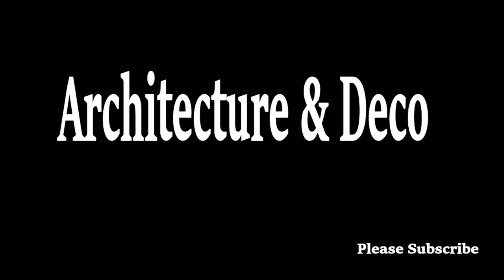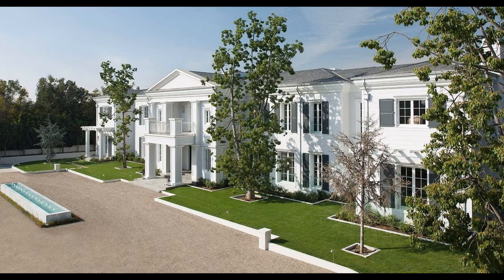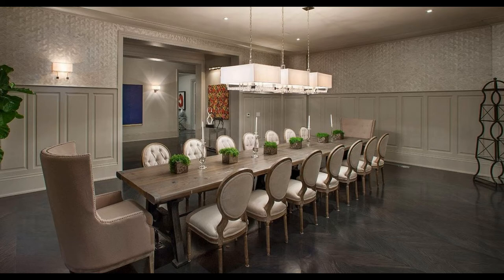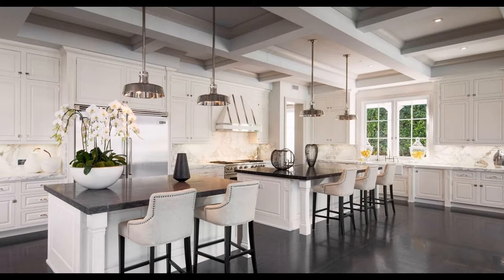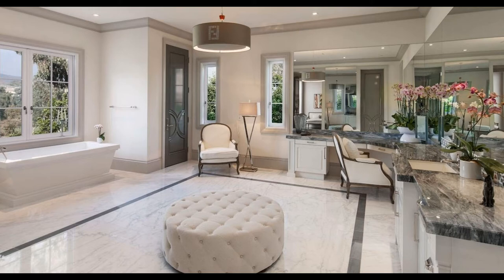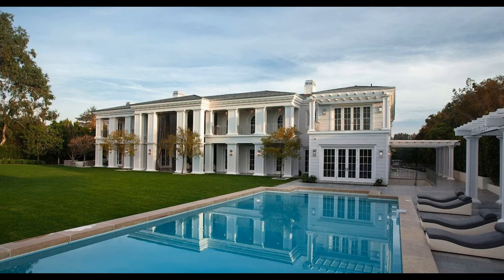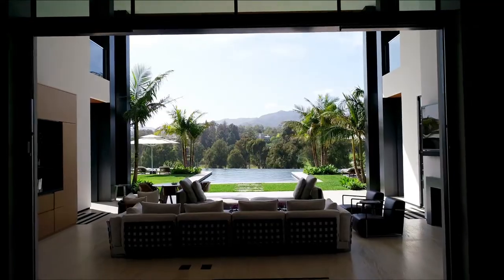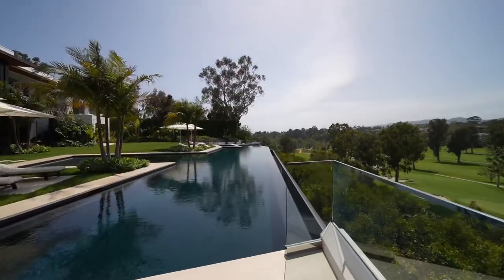Formerly designed by Richard Landry, turned Modern in Santa Monica, CA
This mansion formerly dubbed “Skycliff” is located in Santa Monica, Los Angeles, California. It once was a modern, traditional, Cape Cod style mega mansion designed by renowned architect Richard Landry and was built in 2012. Facing prestigious Riviera Country Club, magnificent fairways and mountain views, it featured over 28,000 square feet of living space with 7 bedrooms, 13 bathrooms, 2-story foyer with circular staircase, formal living & dining rooms, gourmet kitchen with double islands, breakfast room, family room, library, rec room with a wet bar, wine cellar, home theater gym, indoor basketball court, 5000 square foot subterranean garage and more. The mansion went through extensive remodeling in 2019 and a transformation into a contemporary piece. A photo gallery of the former mansion is presented here. It makes you wonder whether a transformation was needed, and whether it was a necessarily a better option for this mansion.  For billionaires with particular taste and the astonishing price tag, a brand-new mansion maybe is required. Architecturally, it is highly debatable that the new is better than the old, by the way it was only build in 2012.